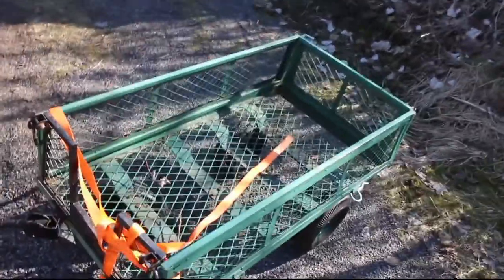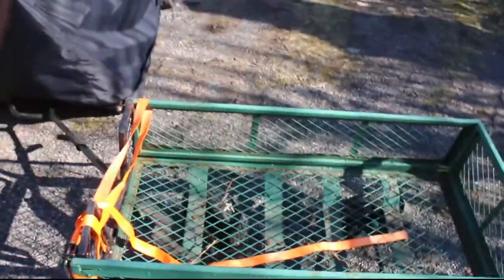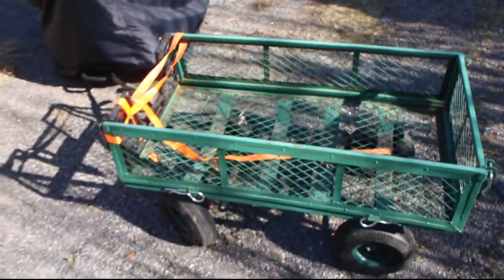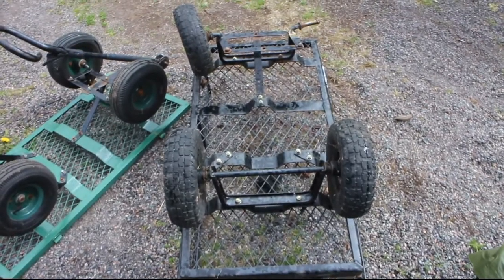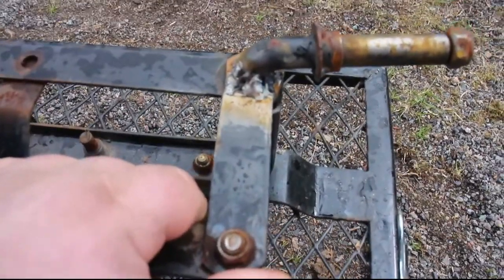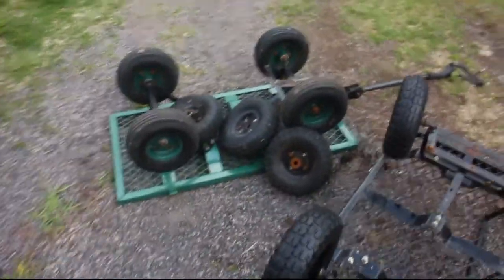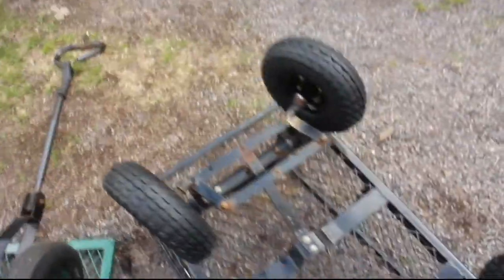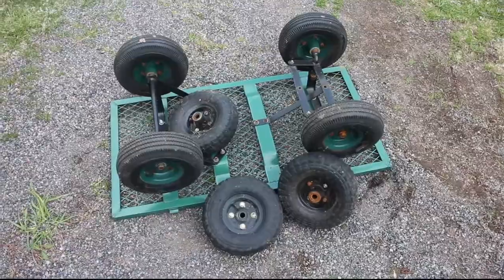Garden trailer rebuild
I hope you'll take the time to like, comment and share this with your friends and subscribe to my channel and ring the bell to get notified when I upload new content 👊👊

Make sure you also stay up to date with my "blog";

Want to surprise me and send me something?
Send it to:
Geir Andersen
3091 HOF, Vestfold
NO-Norway